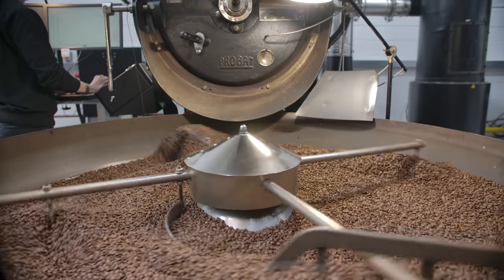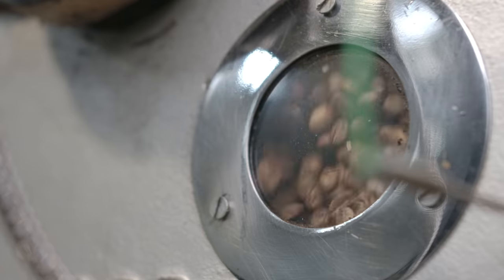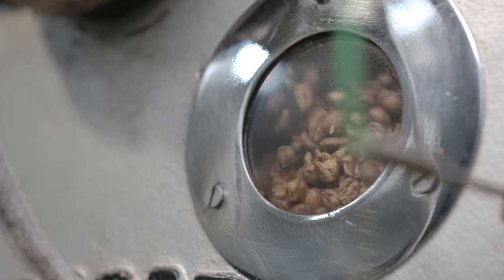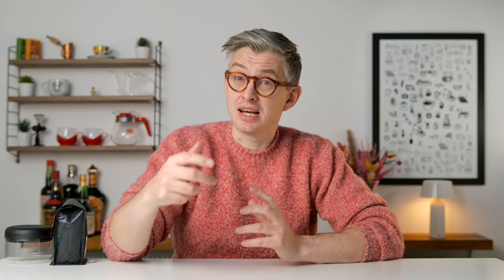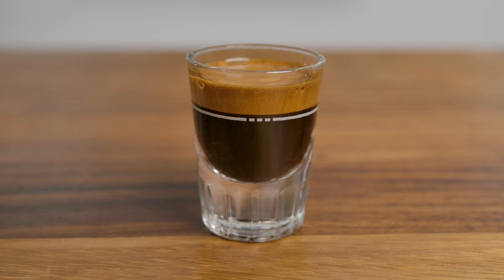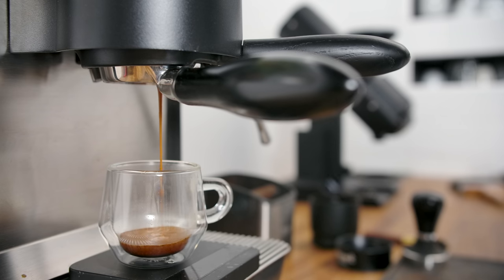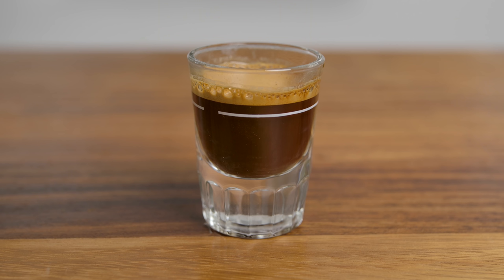A Beginner's Guide to Resting Coffee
This episode of The Beginner's Guide to Coffee is a subject that can be both confusing and anxiety-inducing. The idea here is not to lay down hard rules, but to help explain what's happening so you can understand how best to deal with the coffee you're brewing to get the best results!